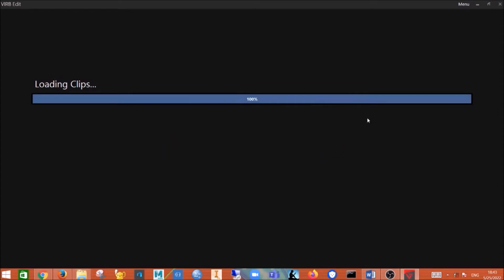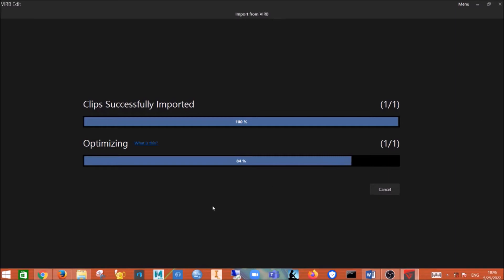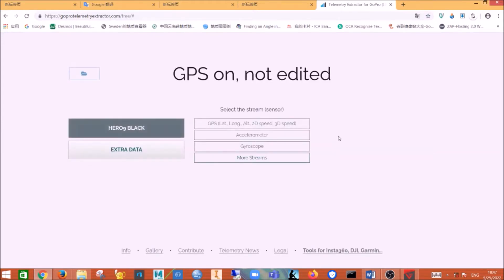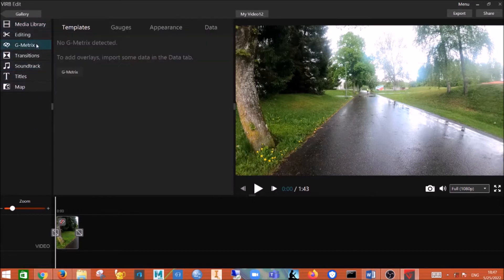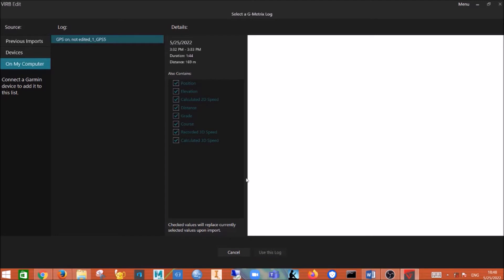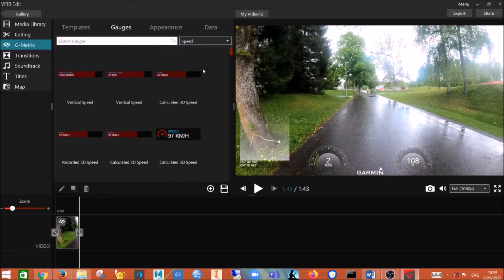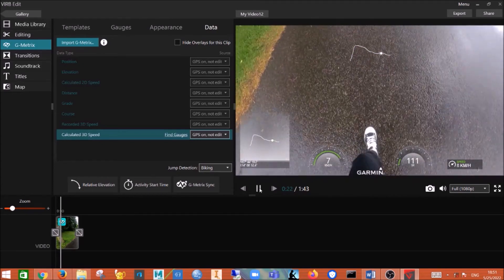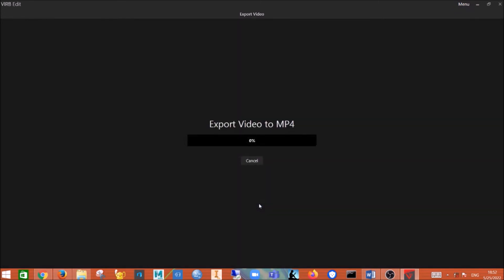Desktop add GPS Telemetry (speed, route) to your GoPro footage, NO Quik app!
Personally I think is not comfortable edit using phone, and desktop Quik is not updating anymore, tried old version of Quik won’t work, so I found another way.

First when you record video, make sure GPS is on and is active (GPS icon is white).

00:00 The video we want add
00:06 Open VirbEdit
01:14 Import video to VirbEdit
02:02 Go to gopro telemetry extractor and export the video's GPS data
03:24 Import GPS data from gopro telemetry extractor to VirbEdit
04:50 Select different styles for the data
05:49 Preview the video
06:35 Export the video
07:05 Result